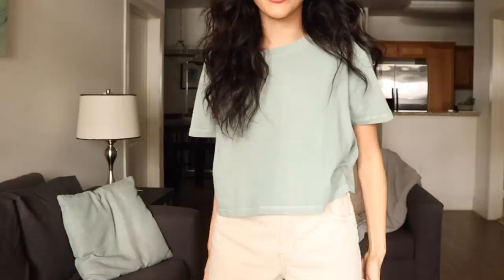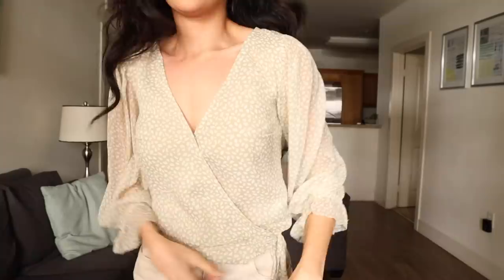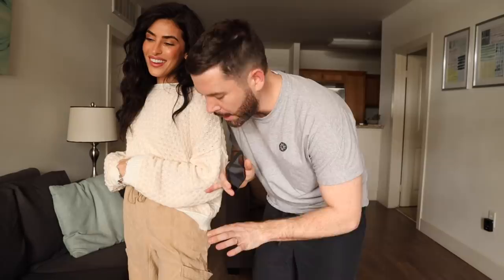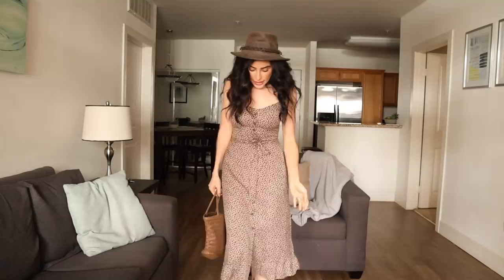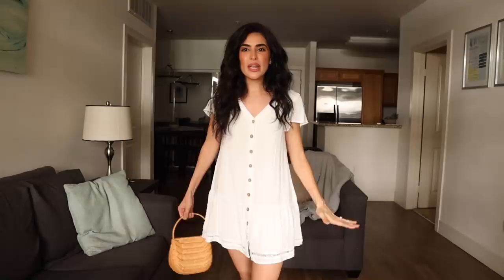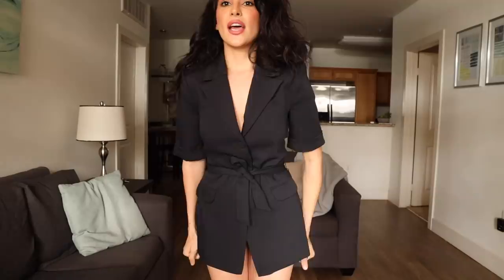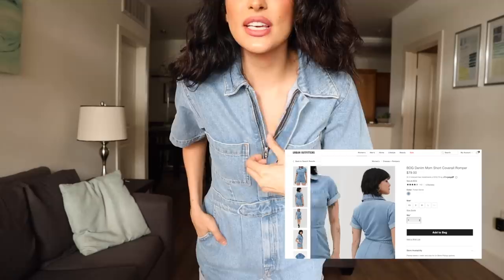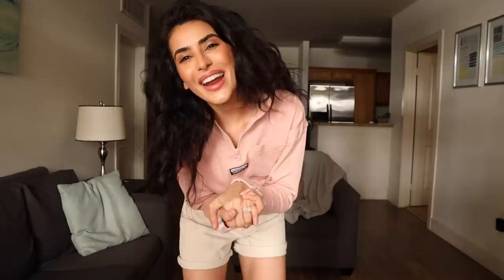TRY-ON SPRING CLOTHING HAUL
It's time to show you guys all my latest clothing pieces for spring! I recently found so many cute things at the mall (which is RARE) so I thought I would share.

Comment which pieces are your personal favorite. If you'd like to shop any of these items I've included links below (and if it's not available I linked similar / identical pieces) Happy Shopping!

Cotton On Baby Tee
High Rise Cream Shorts
Smock Waist Top
Long Sleeve Chiffon Blouse
Maia Drapey Sweater
Short Sleeve Mini Dress
Similar hat
Similar booties
Leopard midi dress
Mini tote
Similar sunnies
Button down white dress
White Reeboks
Similar basket bag
White long-sleeve dress
Similar blazer dress
Red corduroy jacket
Corduroy skirt
Short Coveralls
Adidas mid-zip

Height: 5/2''
Sizing references: All of these pieces were true to size in my opinion so I just got my usual sizing unless I wanted the pieces to flow baggier (like the cotton crops I got an L)

P.S Let's Hang!

Until Next Time xxo
Saz